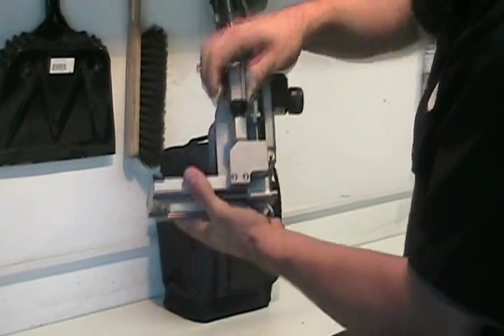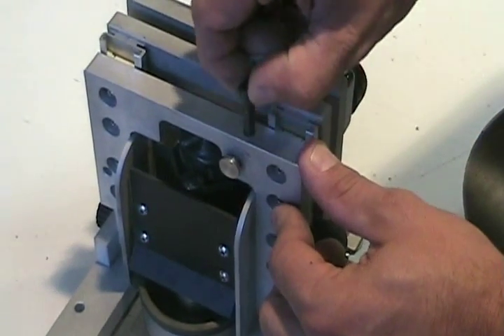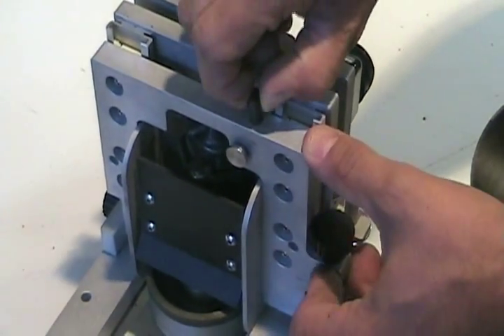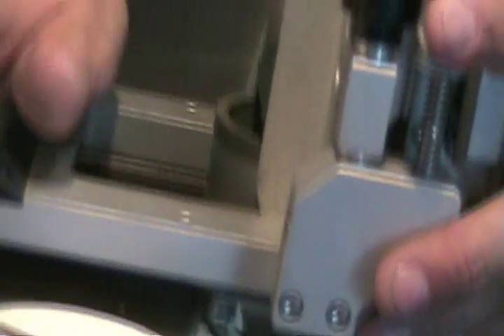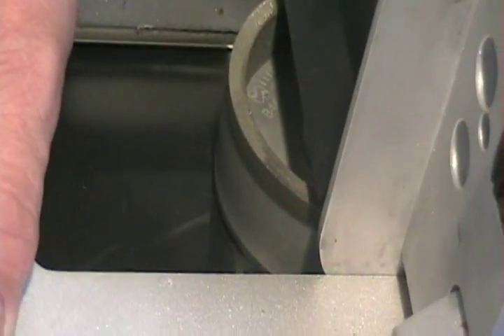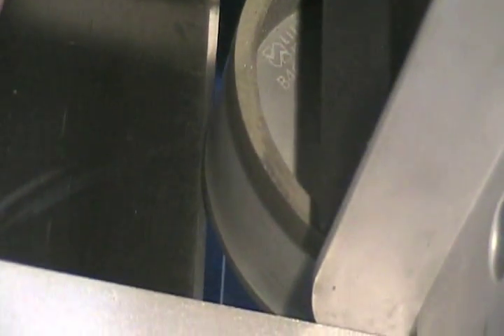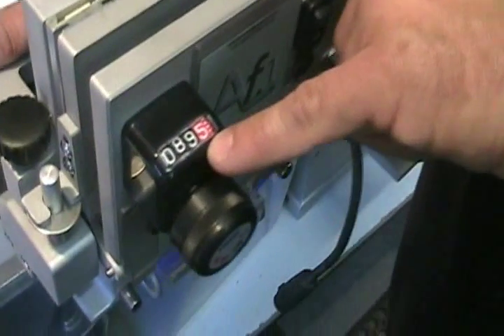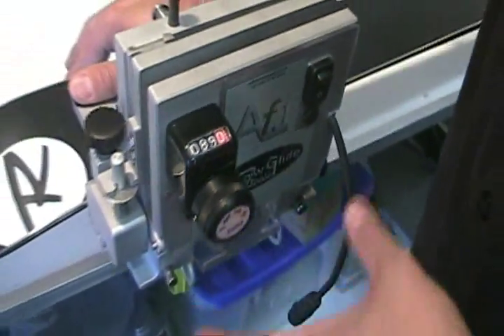Snowglide - How to set-up Base Bevel Mode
This video will walk you through the steps to set the Snowglide Ski tuning machine up in to Base bevel mode.